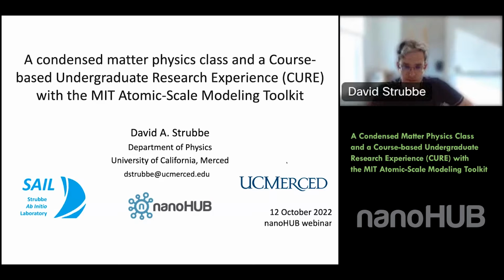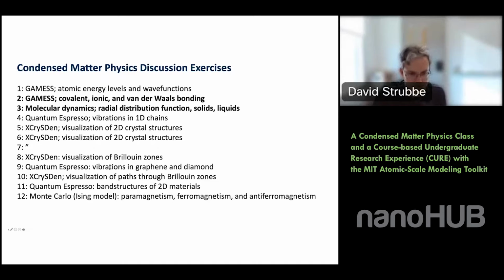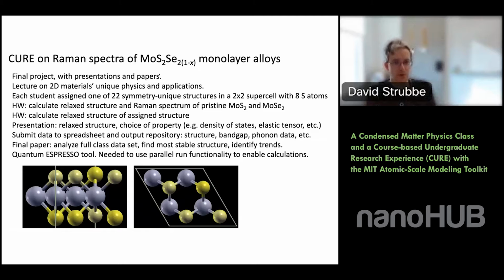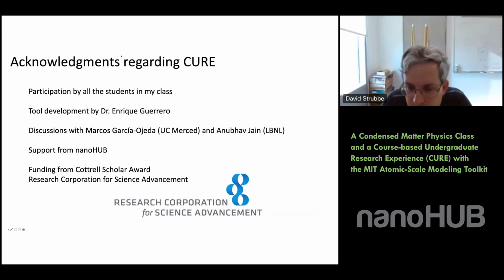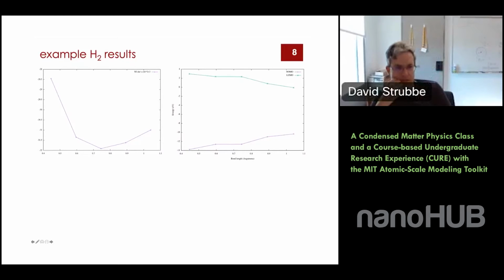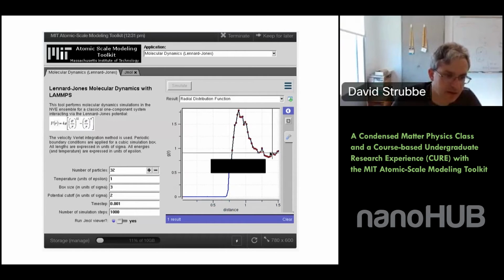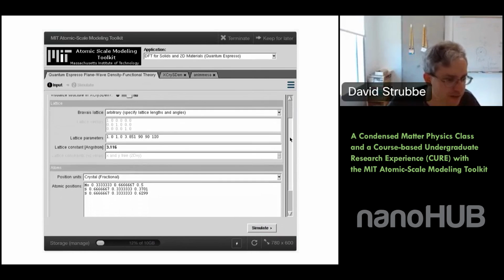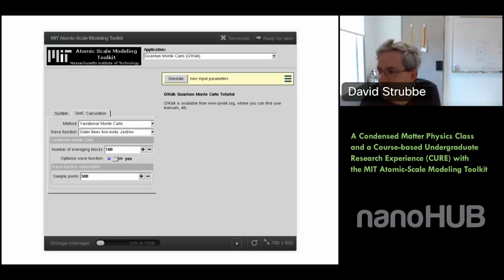A Condensed Matter Physics class with the MIT Atomic-Scale Modeling Toolkit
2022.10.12 David A. Strubbe, University of California, Merced

This video is part of the Back to School Webinar Series on Teaching found

Title: A Condensed Matter Physics class and a Course-Based Undergraduate Research Experience (CURE) with the MIT Atomic-Scale Modeling Toolkit

In this presentation, Dr. Strubbe will discuss how he has been using the MIT Atomic-Scale Modeling Toolkit as a part of his undergraduate and graduate class on condensed matter physics. In discussion sections, simulations are performed to illustrate concepts like covalent bonding, bandstructure, phonons, and magnetic phase transitions. The course culminated in a Course-based Undergraduate Research Experience, a final project in which the students calculated structural, electronic and vibrational properties of a 2D material alloy. Dr. Strubbe will show how he used the simulation tools to help students understand condensed matter physics and ultimately make their own contribution to research.

Dr. Enrique Guerrero will give a seminar on Oct 26 focusing in more detail on the Quantum ESPRESSO module within this toolkit, which was developed with new functionality to enable this project.

Table of Contents:
00:00 A condensed matter physics class and a Course-based Undergraduate Research Experience (CURE)
01:23 UCMERCED
02:30 Research in the Strubbe Ab Initio Laboratory (SAIL)
03:45 The MIT Atomic-Scale Modeling Toolkit
06:41 PHYS 141, PHYS 241, MBSE 245: Condensed Matter Physics
08:15 Condensed Matter Physics Discussion Exercises
09:58 Course Undergraduate Research Experience (CURE)
13:42 The rise of 2D materials
15:18 Raman Spectrum of Pristine MoS2
15:46 CURE on Raman spectra of MoS2Se2(1-x) monolayer alloys
19:48 Final project structures
20:47 CURE on Raman spectra of MoS2Se2(1-x) monolayer alloys
22:16 Online resources
22:25 Acknowledgments regarding CURE
28:25 MIT Atomic Scale Modeling Toolkit demo